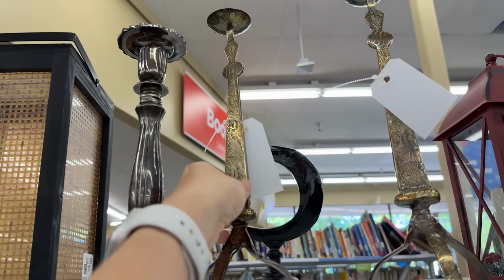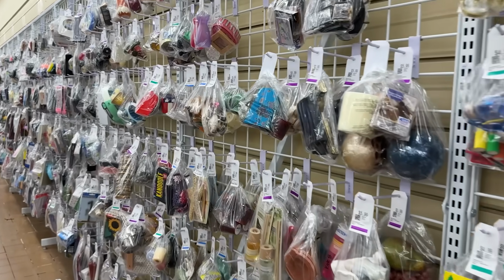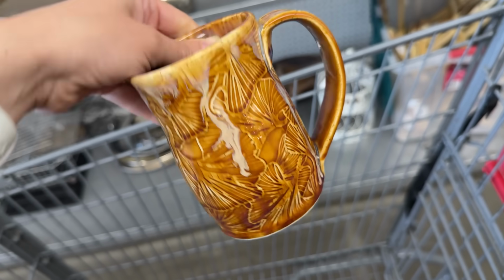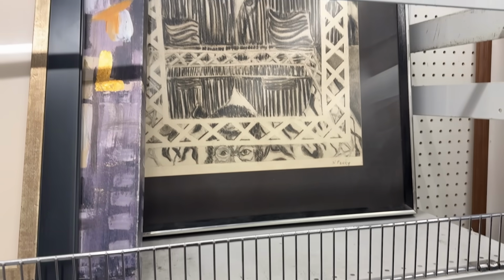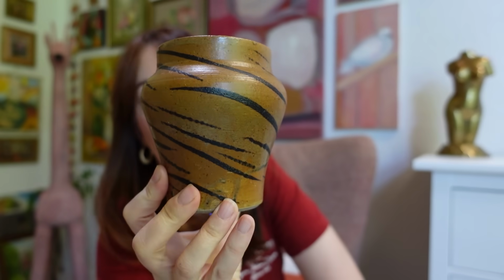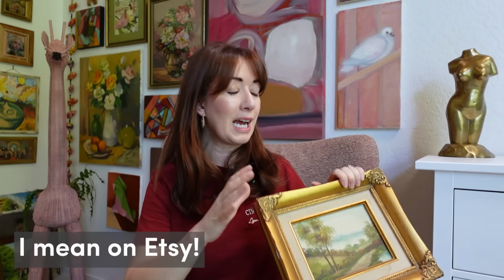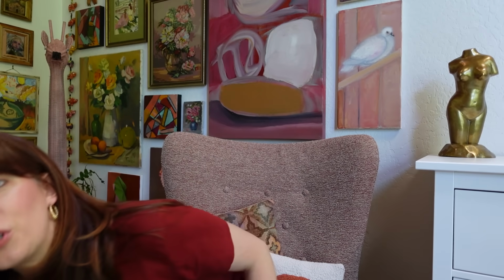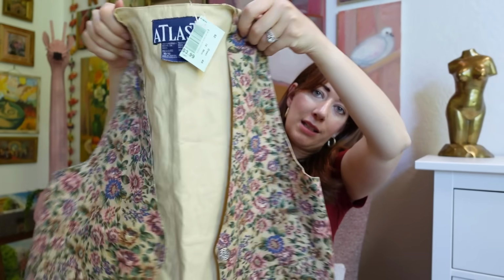THREE CARTS OF VINTAGE! | Thrift with Me Goodwill, Savers, and More!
Hi Everyone! My name is Andi Jenkins and I’m a chai-fueled thrifter, vintage reseller and interior stylist. All Put Together is where I share my latest thrift hauls and styling tips. In today's episode, I'm taking you to some of my favorite thrift stores around Portland: the flagship Goodwill store (1943 SE 6th Ave), Value Village, and Red White & Blue Thrift. I filled a cart at EVERY stop and I can't wait to show you all the amazing vintage pieces I scored for Etsy and my vintage booths.

F E A T U R E D  L I S T I N G S
+ Red Barn
+ Watercolor Art
+ Tiger Vase
+ Sculptural Vase
More coming later today!

+ Booth Space at Tiny Brambles (Downtown Portland):
+ Booth Space at Curiosities (Downtown Tigard)
+ Bon Ami Cleaner (ad)

+ Sony ZV-1
+ iPhone 16